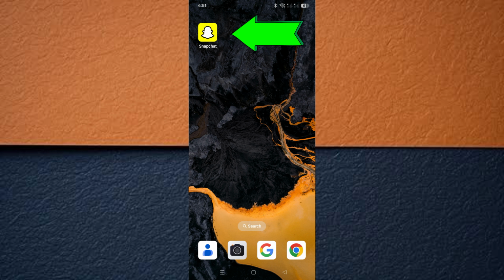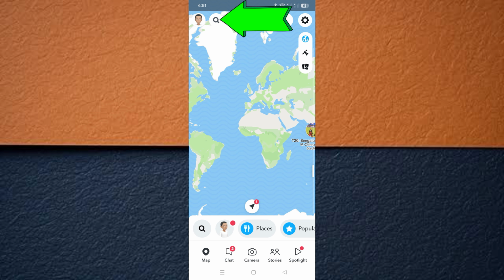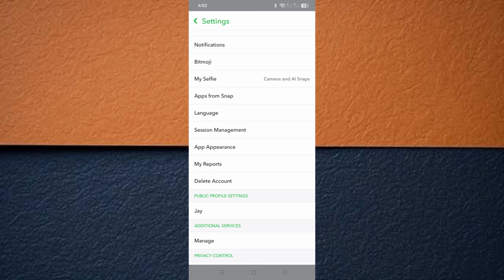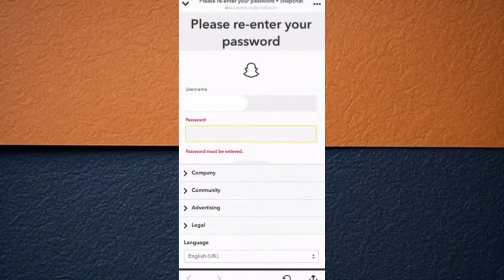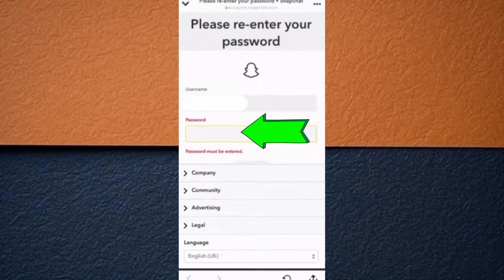How To Delete Snapchat Data Permanently 2025 | Clear Snapchat History (FAST)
Want to clear your digital footprint on Snapchat? This fast 2025 guide shows you how to delete Snapchat data permanently and clear all your Snapchat history, including chats, search history, cache, and more. Learn step-by-step how to remove stored data from the app and your account for better privacy and app performance.